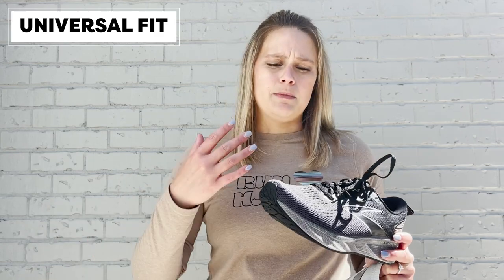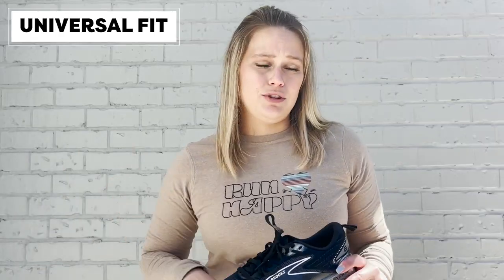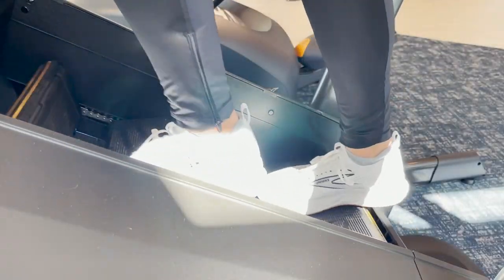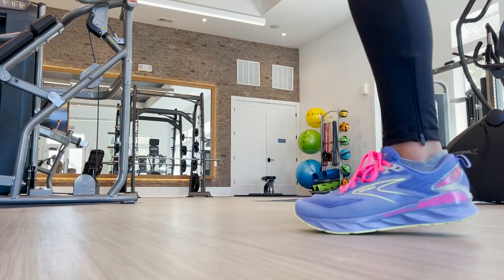Levitate 6: a springy shoe to energize any workout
Guru Jacquelyn explains the Levitate 6 super franchise, featuring responsive, springy midsole technology to deliver maximum energy return to each step, making light work of even the toughest runs.

00:00 Introduction
00:28 The difference between the universal fit and the stealth fit
01:20 3D Fit print explained
01:40 The midsole technology in the Levitate 6
02:34 The Levitate 6 GTS explained
03:06 Conclusion